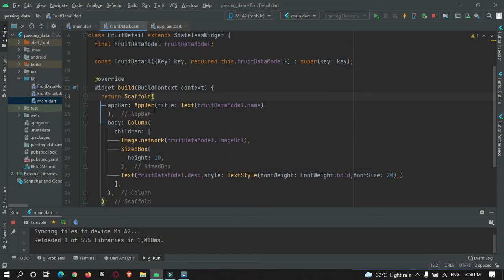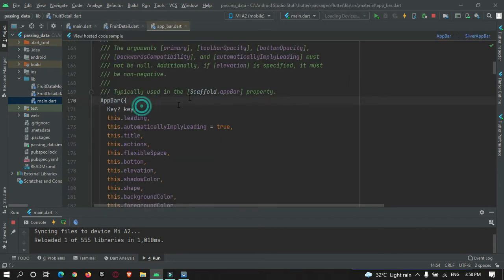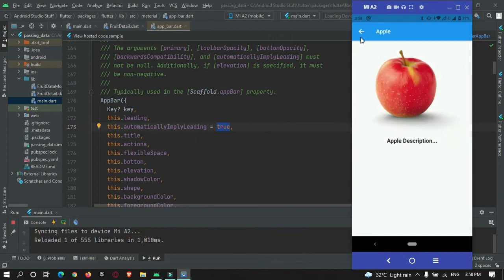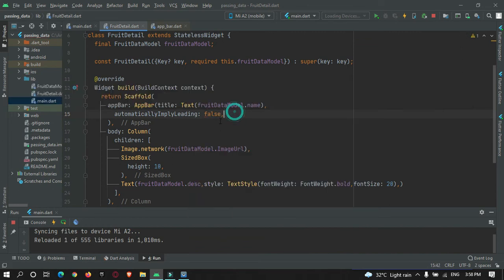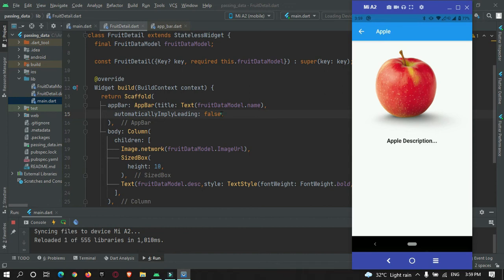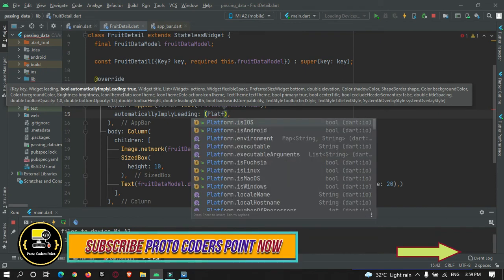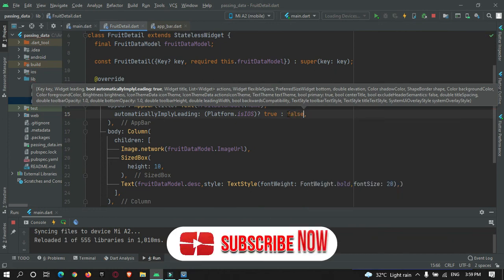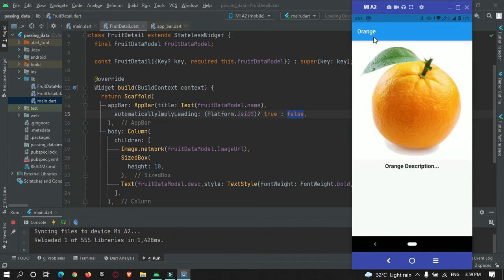flutter tutorial - Remove back button from appbar | automaticallyImplyLeading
In this flutter tutorial we will learn how to remove back button from appbar in flutter

So to removing leading back button from appbar in flutter you just need to make use of AppBar Property i.e. 'automaticallyImplyLeading: false '  it will re